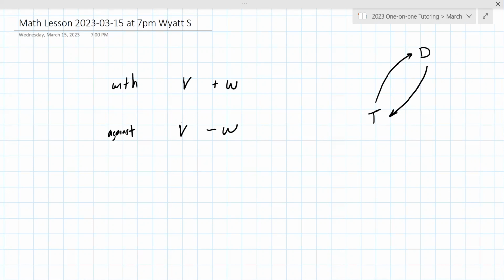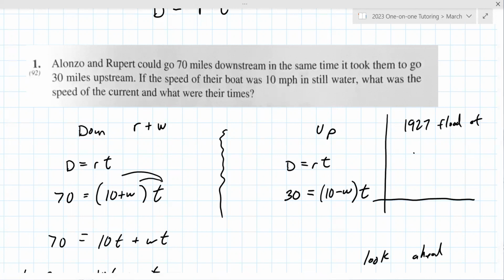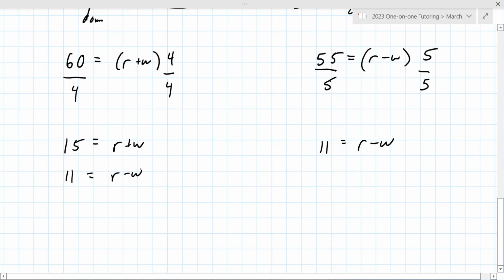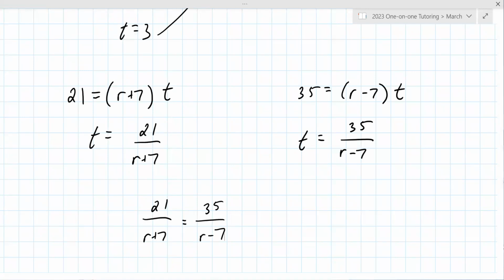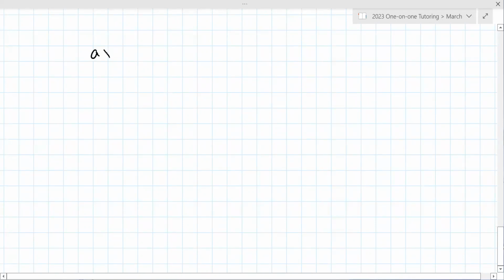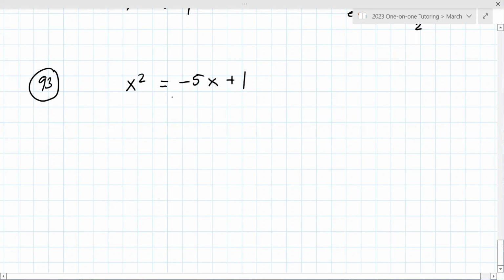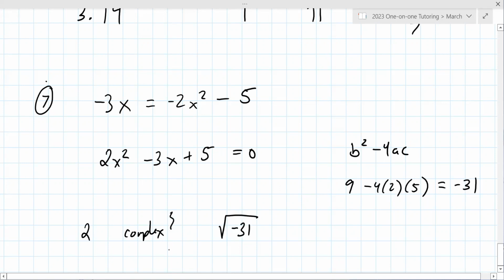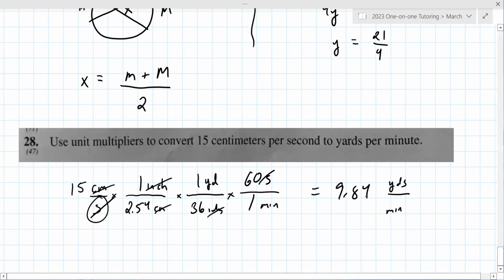High School Algebra 2 Lesson [2023-03-15 at 7pm MST Wyatt S]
This lesson covered topics in Algebra 2 including rate problems and quadratic equations looking at the discriminant.